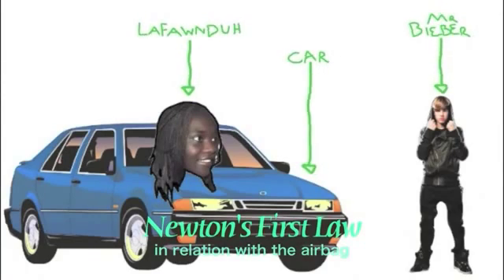Physics Project - Road Safety